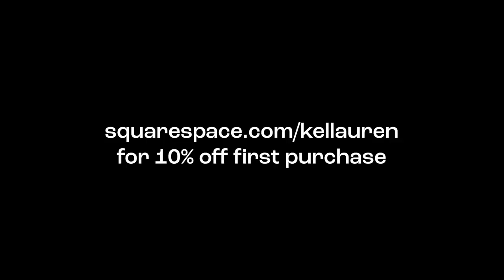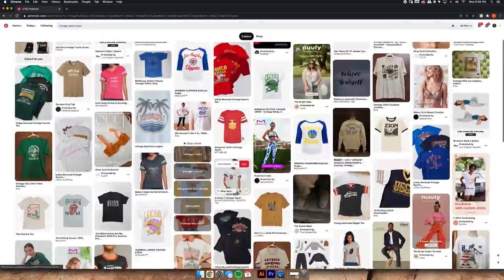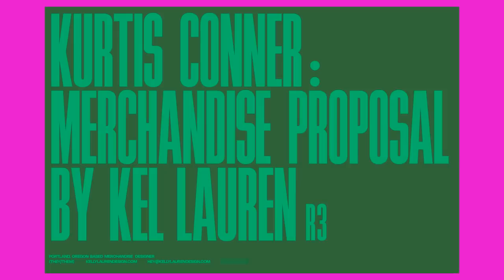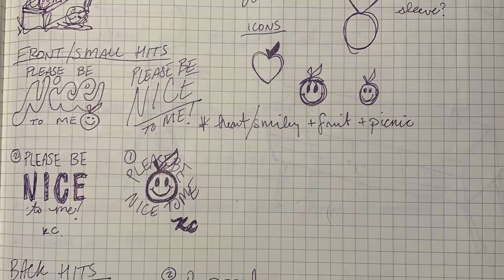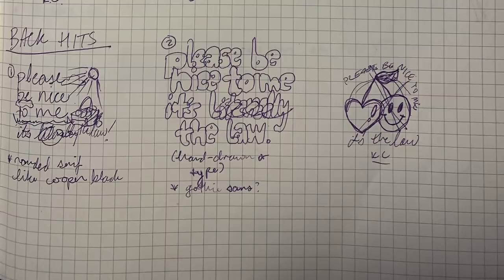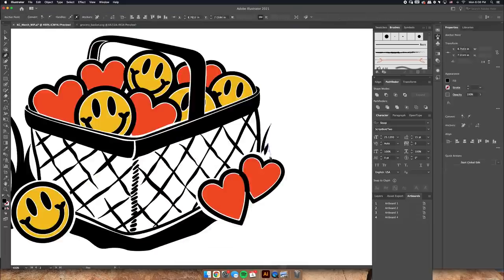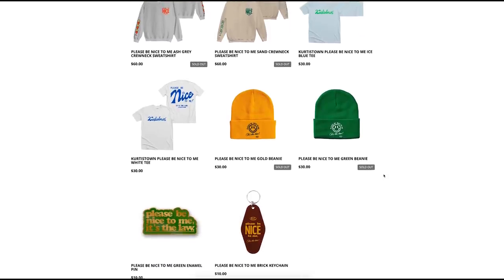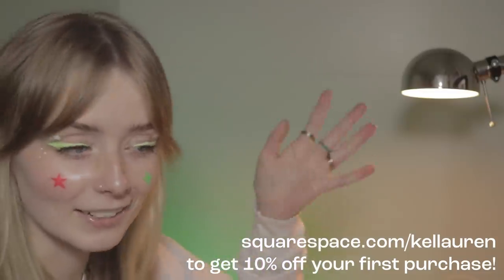designing REAL merch for kurtis conner!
your two favorite youtubers collabed, enjoy! xx :)
or with the code: KELLAUREN
Follow Matty
Shot on Canon 77D, 18-55mm lens
Edited in Adobe Premiere Pro by Matty